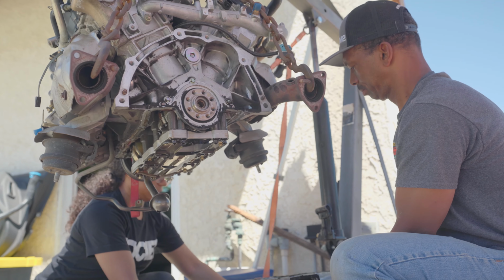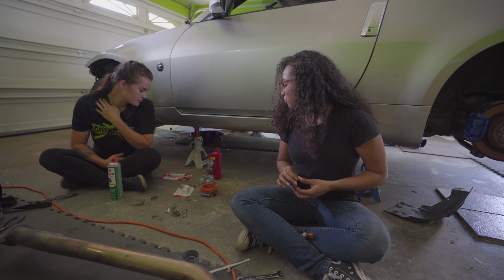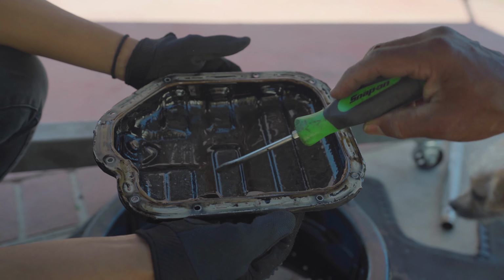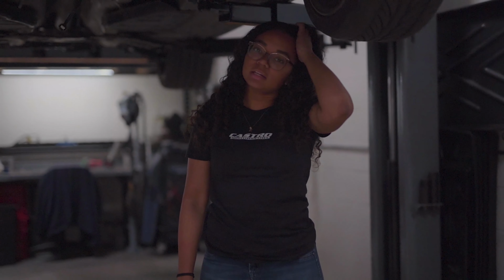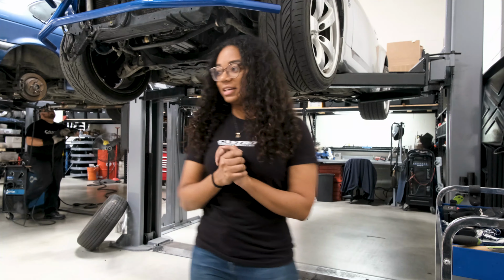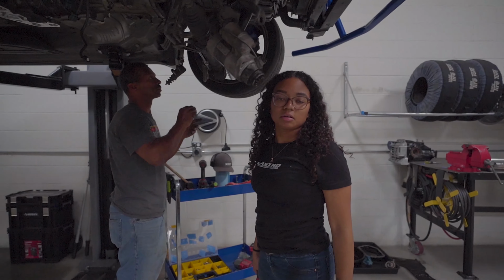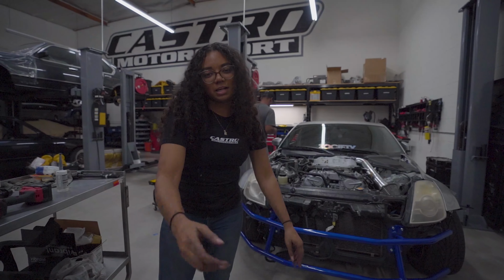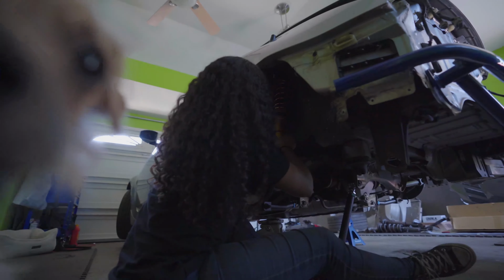I ACTUALLY tried to JB weld my oil pan... (ep.6)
I cannot believe I tried to JB weld my oil pan at one point... thankfully that idea didn't last very long . Huge thank you to Castro Motorsport for allowing me to work at the shop to get this big job done in a day !
you guys, I just want to say I'm sorry ... I know this build isn't really going the way I planned ,  especially now that the suspension is done.  Suspension is a game changer when it comes to cars , and i really wanted to show you guys the difference but... when you see an opportunity you should just take it .I hope you guys understand. I can't wait to go on this first drive with you all !

@wisdmmedia / Media Coverage
@jdmcalifornia / Engine
@extremewraps / Livery Lay & Design
@stuntsunlimited / Competition support
@alpinestars / Driving  Suit , Gloves, Shoes
@holdfast_usa / Steering wheel
@kbdbodykits / Body Kit
@actionclutch /Iron man  clutch
@splparts /Camber and toe arms
@Zociety / Merch & Representation
@Zakustech_ic / Louvers& Bash bars
@baidpolish / Powder coat
@duraglocollision / Paint & Body